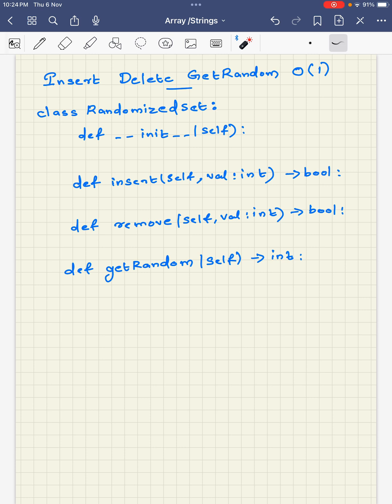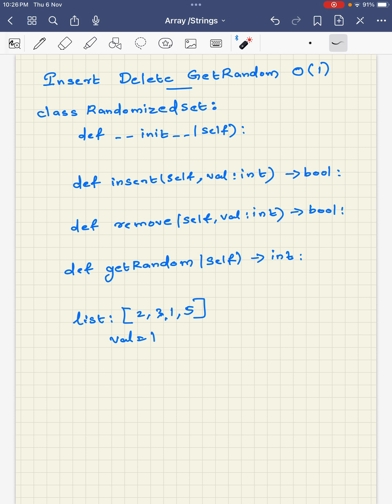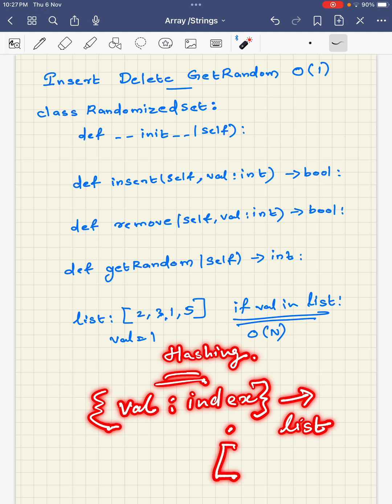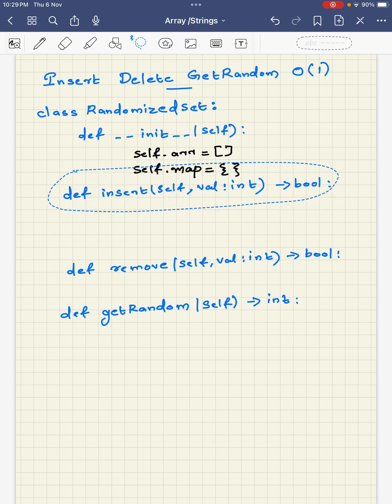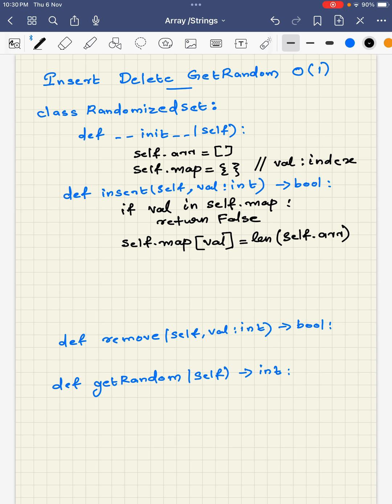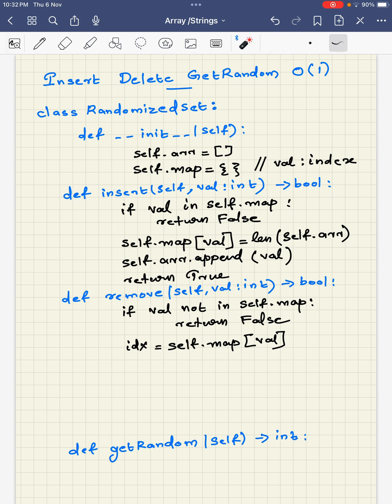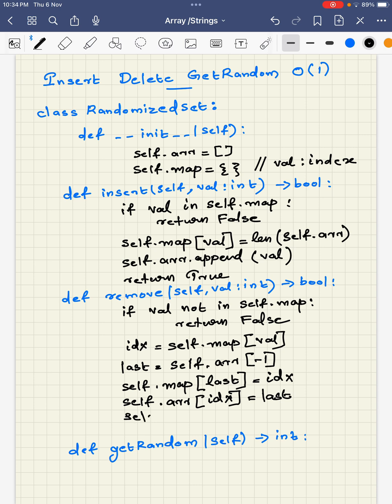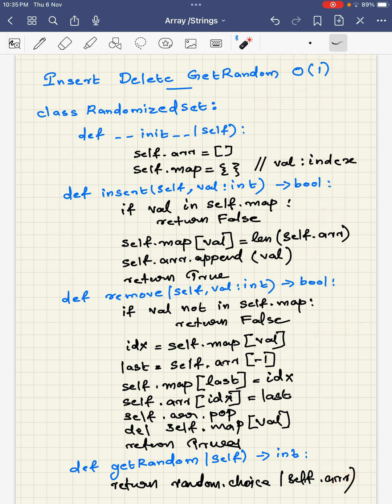Insert Delete GetRandom O(1)